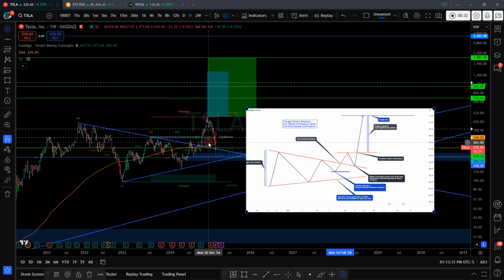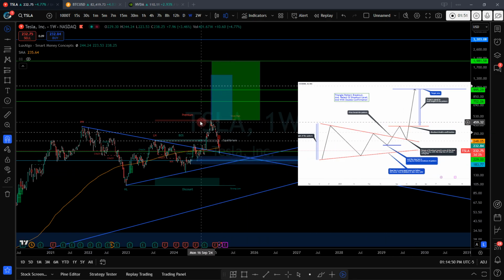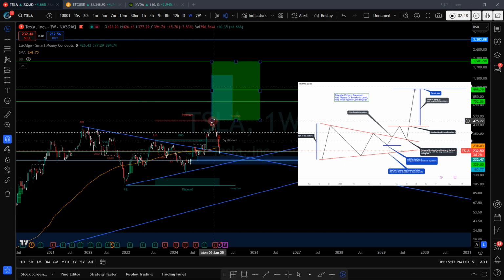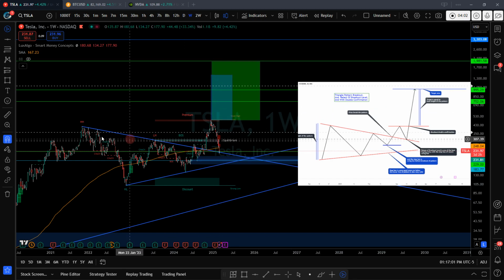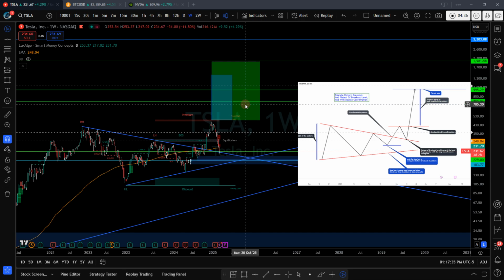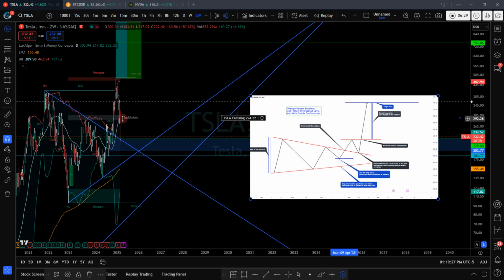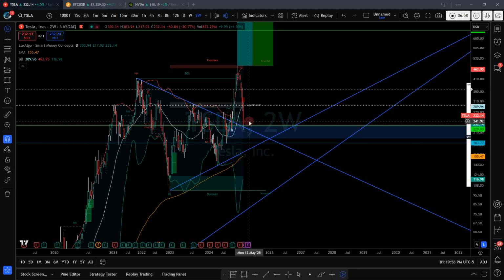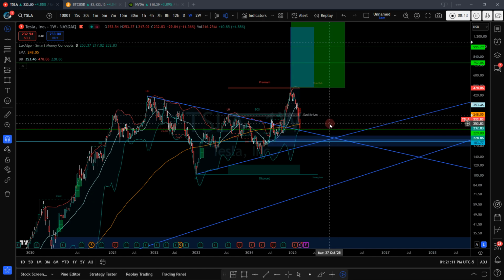TSLA Breakout Retest: What Could Signal Bullish Surge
[symbol="NASDAQ:TSLA"]NASDAQ:TSLA[/symbol] Breakout Retest: What Could Signal Bullish Surge – Is Tesla poised for a major move? In this video, I break down the breakout retest pattern on TSLA’s weekly chart, focusing on the critical near term levels. A validated breakout could hint at a higher time frame bullish scenario! I’ll cover
Rules to validate or invalidate the pattern

Conservative and aggressive price targets

My personal targets based on years of trading experience

 Don’t miss this Tesla stock analysis for 2025!
 What to Watch For:
Breakout confirmation at $490

Stop-loss zones and risk management

Potential bullish surge targets